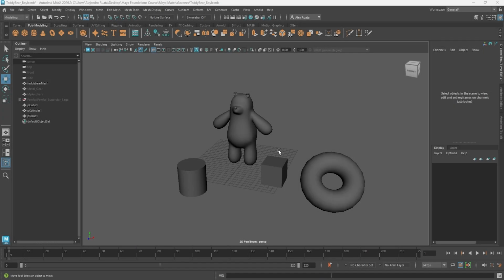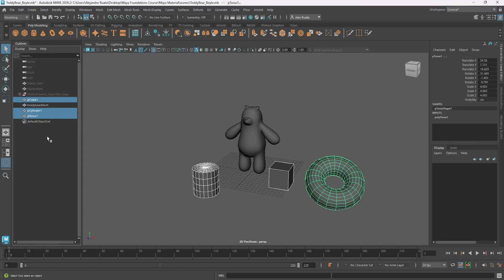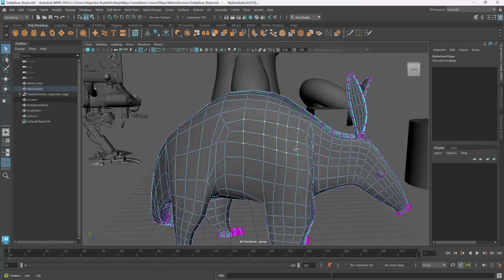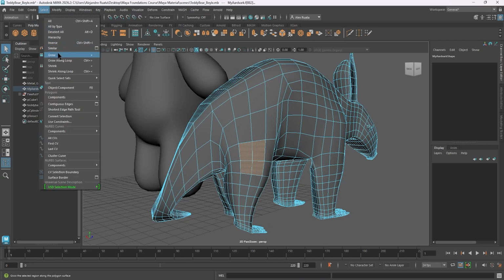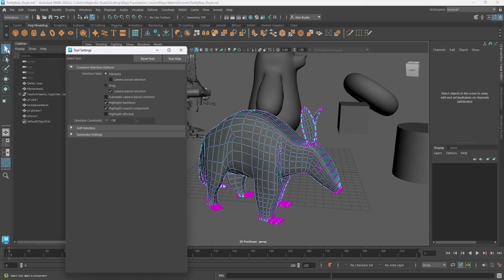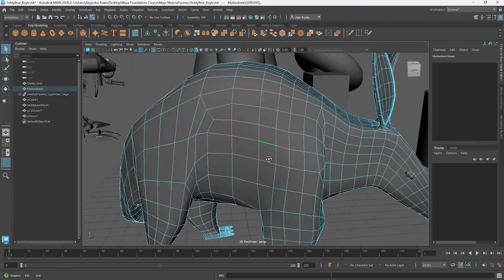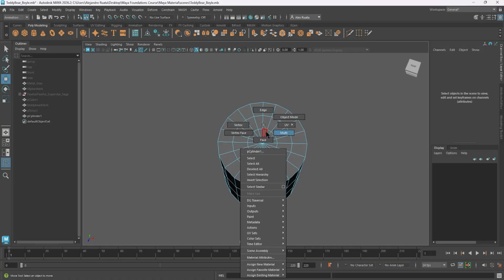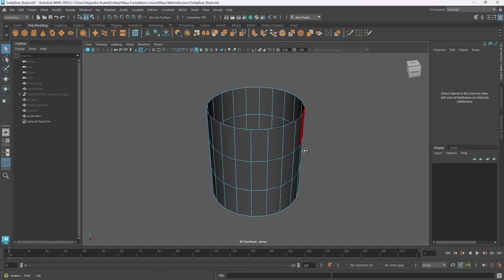Maya Selection Overview and Entering Component Mode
An overview on the various methods of selecting objects and components in Maya. We officially enter component mode as well.